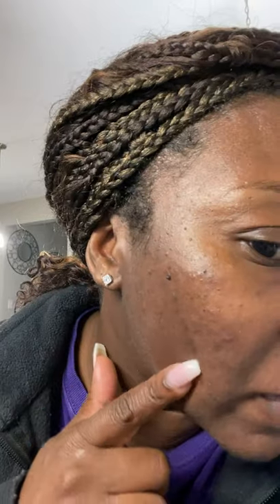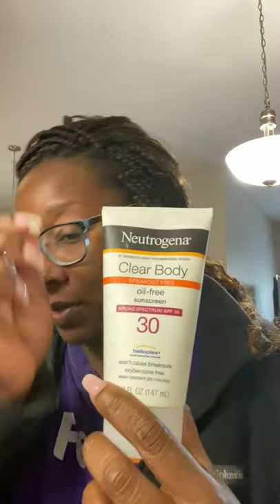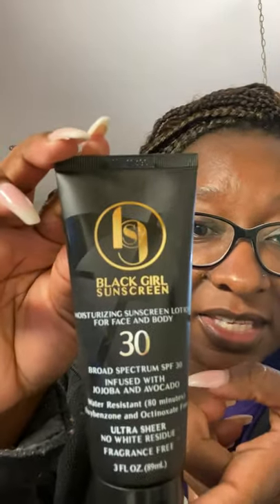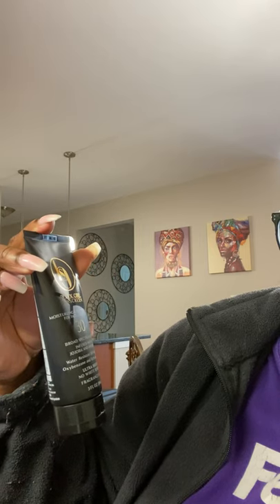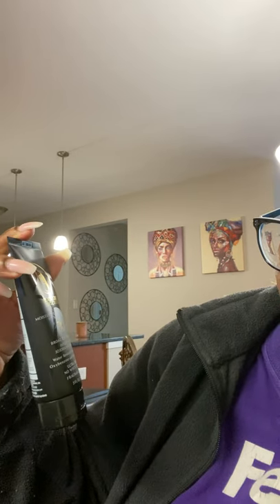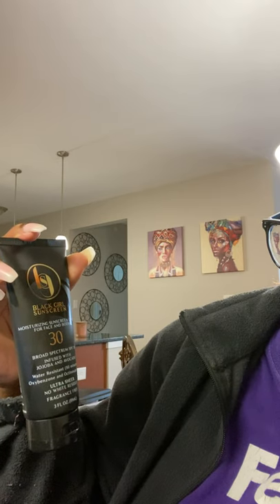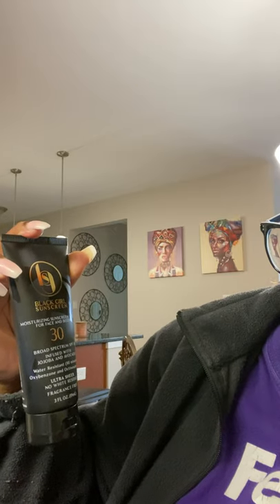1 week Accutane (Myorisan)